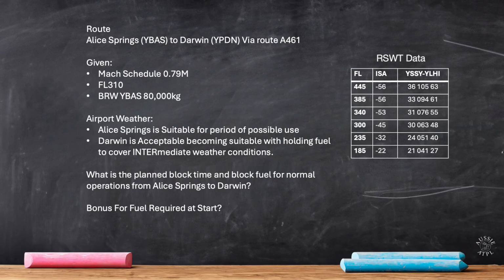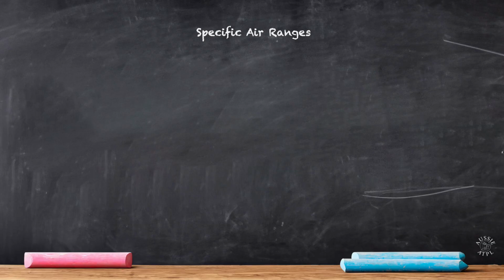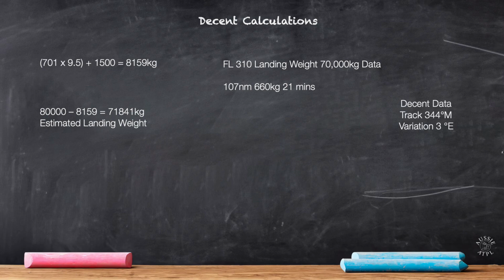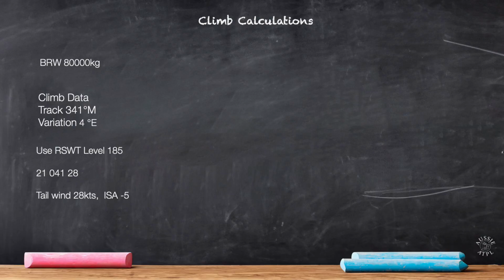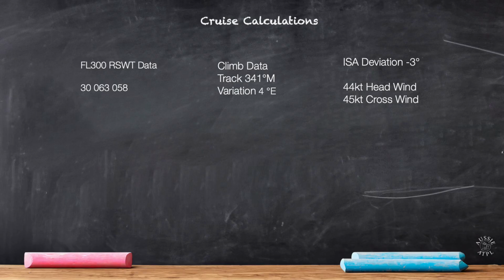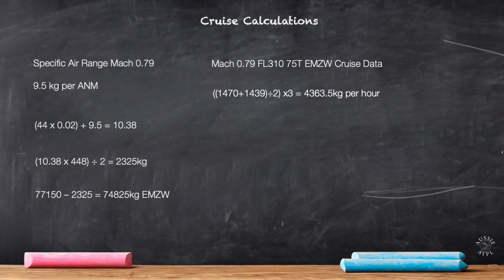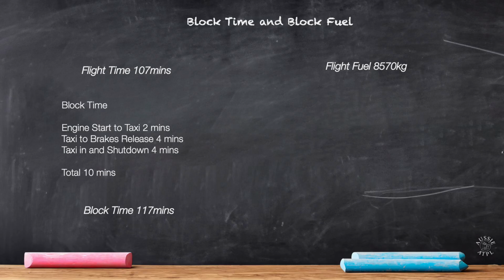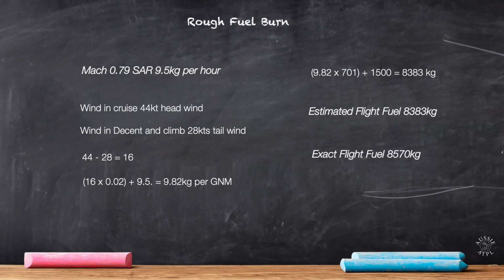Flight Plan - CASA ATPL Flight Planning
Full ATPL Flight Planning Course!!!
💰 Currently just $99 one-off — limited-time introductory price
👨‍✈️ 2 hours of FREE 1-on-1 tutoring
🎥 Step-by-step video lessons — learn at your own pace
📚 Key Flight Planning topics explained simply
📝 Practice exams & revision material